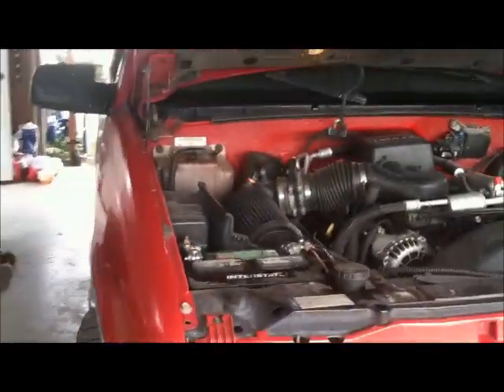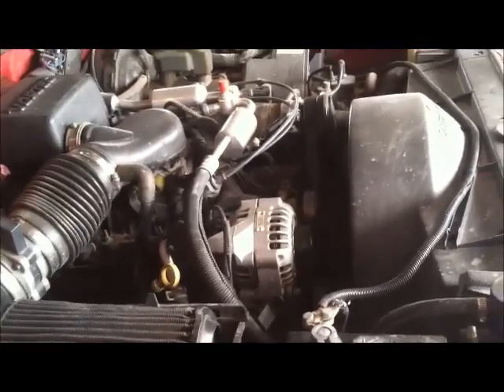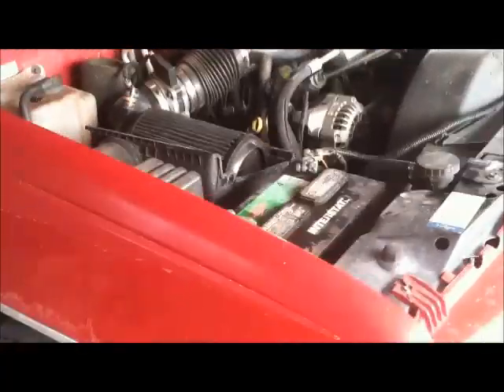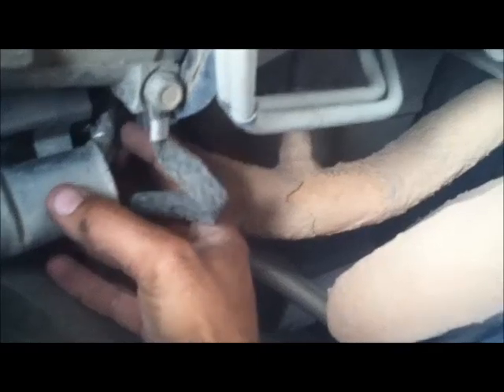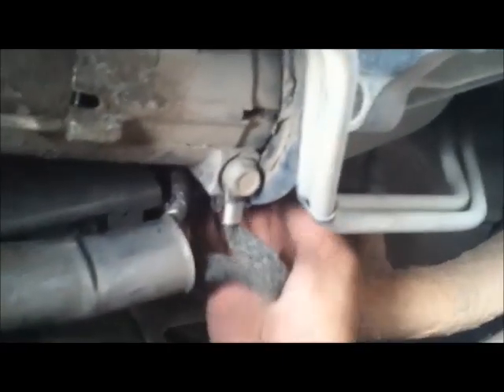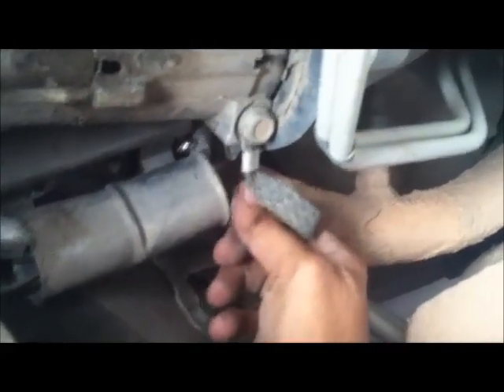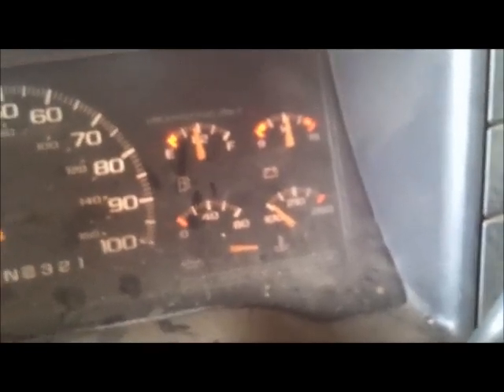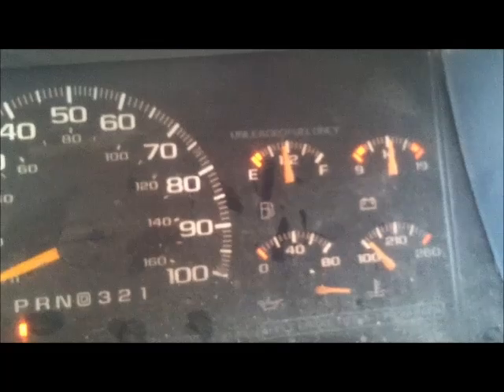How to Locate a Ground Short Easy Way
Ground shorts can make some things just act crazy. Not having enough ground, is very similar to not having enough voltage. There is no such thing as too much ground but clearly not enough is an issue. Alternators with internal regulators without enough ground can push too much or too little voltage. Click on my name for all my other how-to videos.